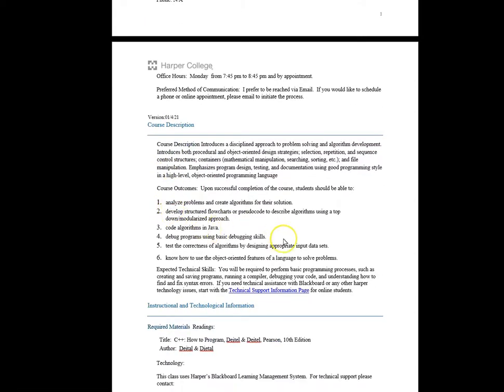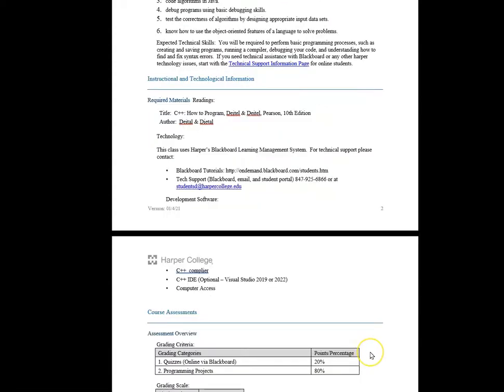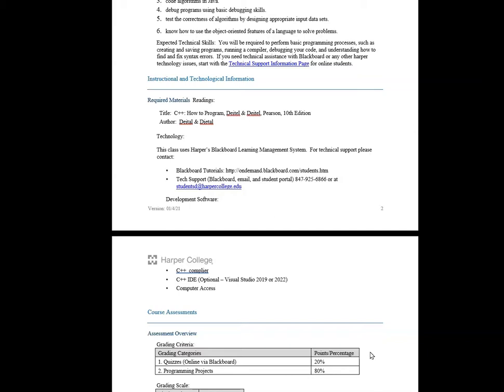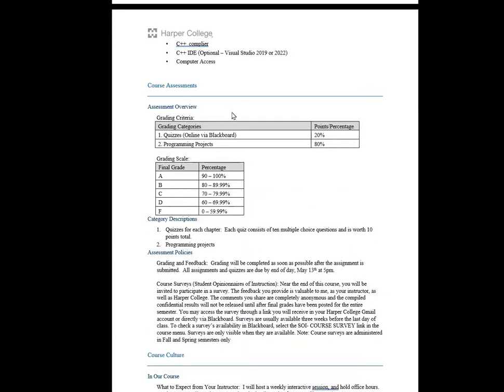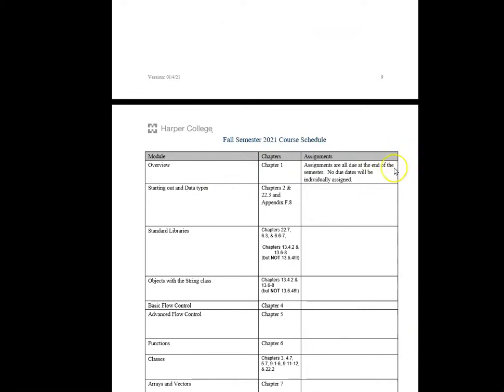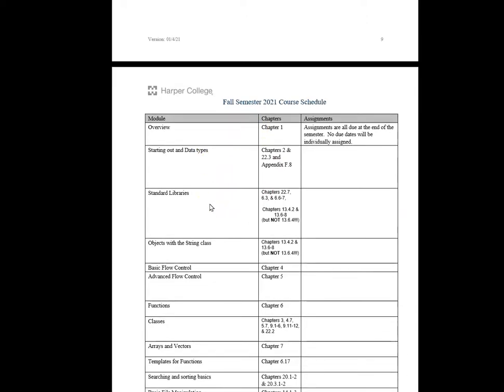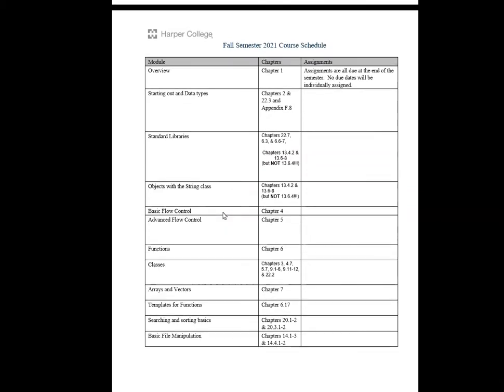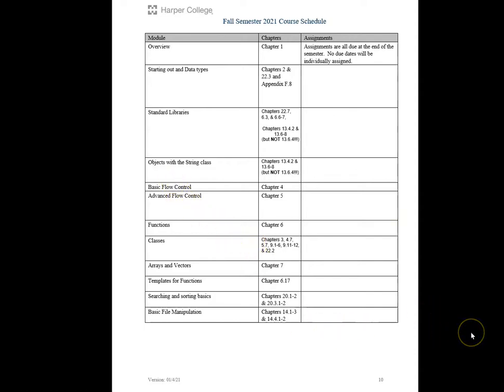CSC 121 Lecture 01 Syllabus and Class Intro